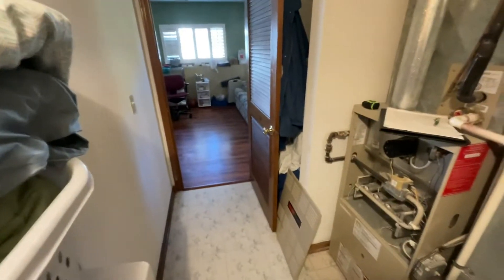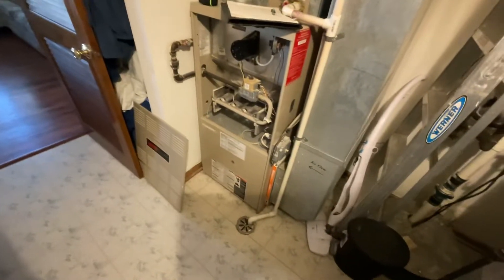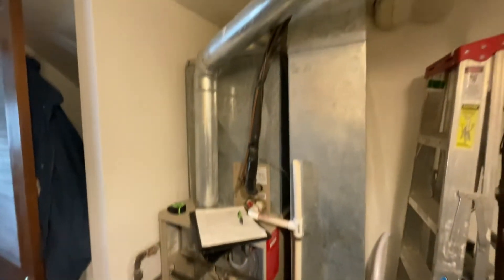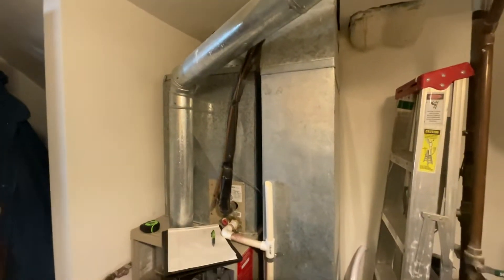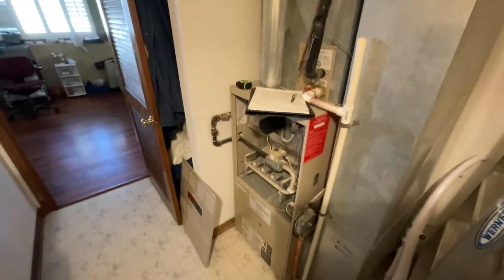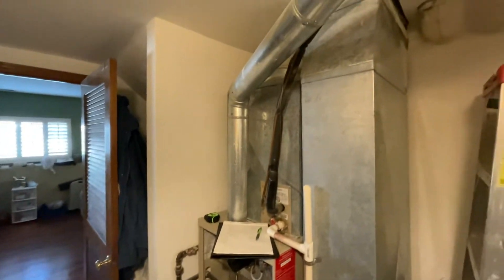884626, Noack, Romeoville